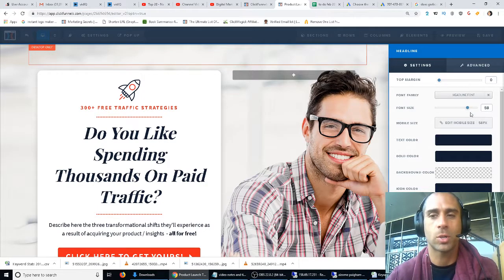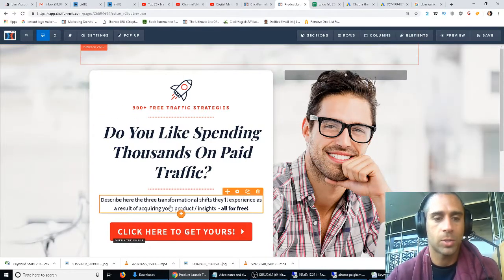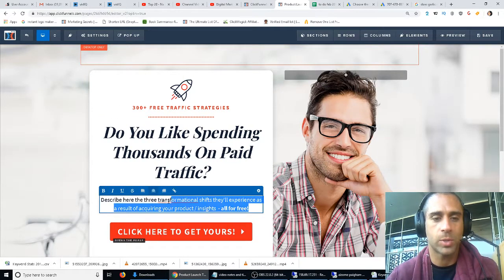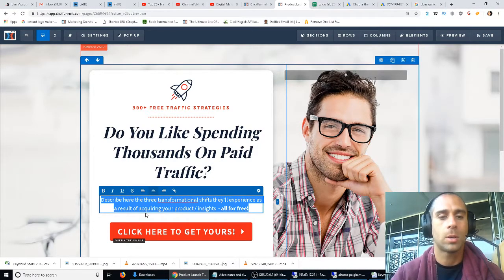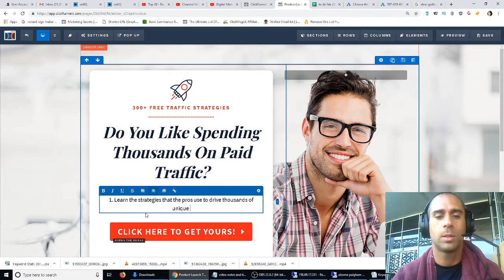How To Make A Landing Page In ClickFunnels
Everyone knows ClickFunnels is the best answer to the question: "how to make a landing page?"

Grammatically incorrect, but whatever.

In this landing page tutorial, I walk you through how to use ClickFunnels so you can build landing pages with free landing page designs that come with ClickFunnels.

And if you want to learn how to use ClickFunnels, watch some of my other videos down below.